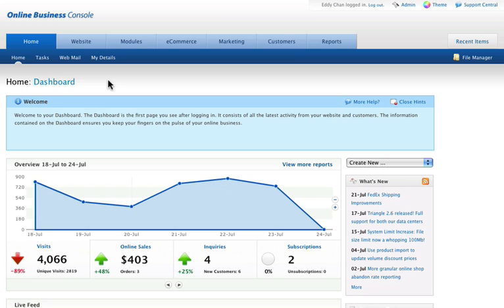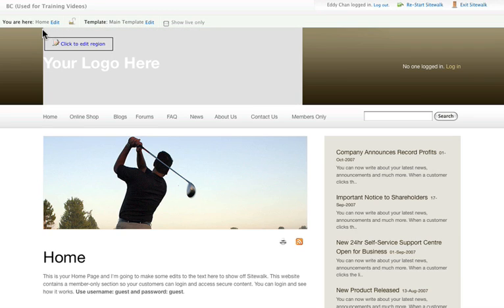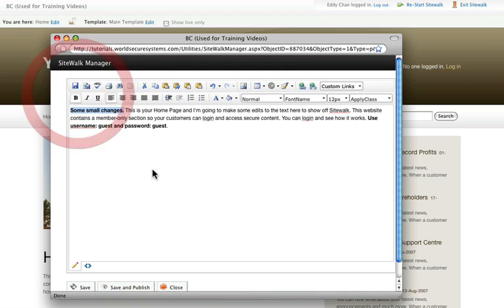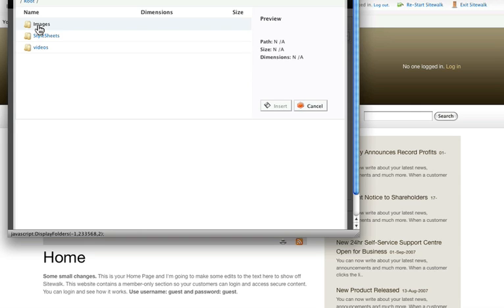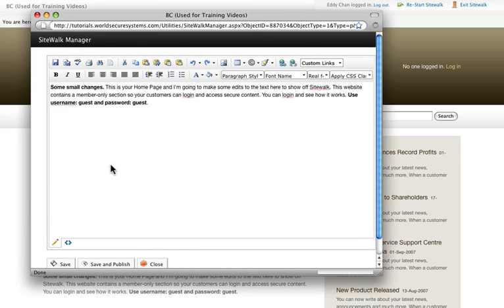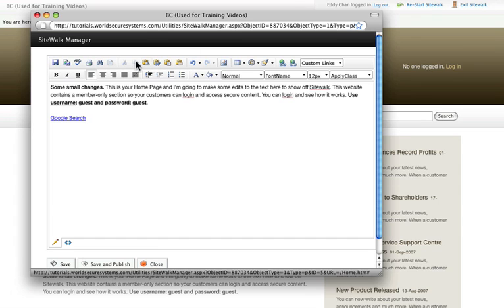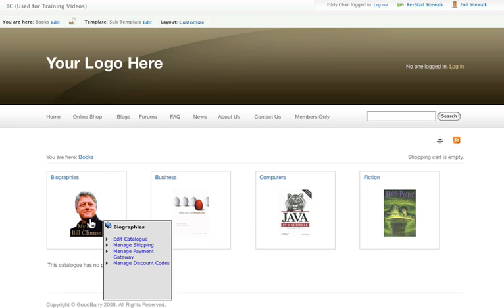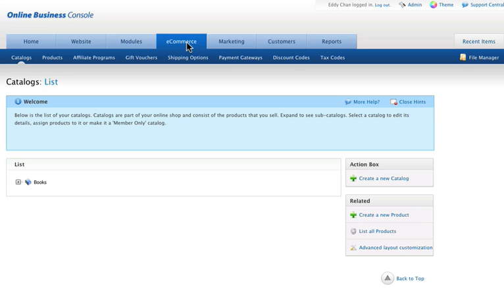CMS Software For Small Business: No Code Skills Needed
Easy To Use CMS Software For Small Business, No Programming Or Code Skill Needed

In this video, you will be shown how easy it is to create, edit , add or delete content from 1 Business System Webpages using its Sitewalk & Incontext feature.

Incontext & Sitewalk allows you to view the web page as seen 'live' & you can just point and click at a webpage content and edit it.

Watch the video for a demonstration.